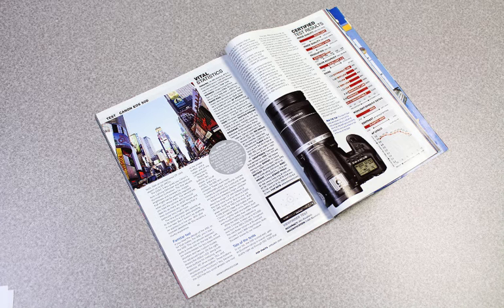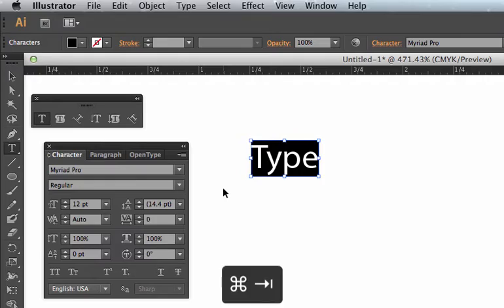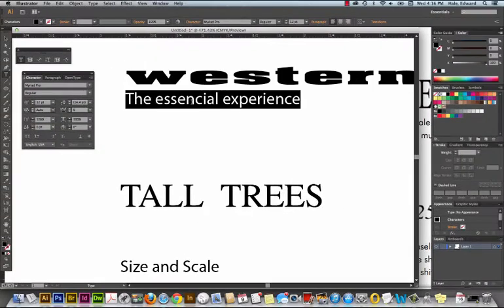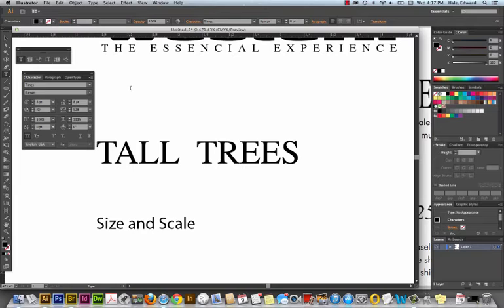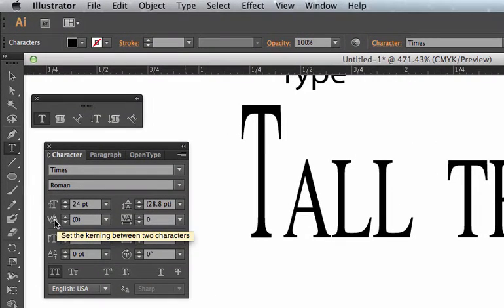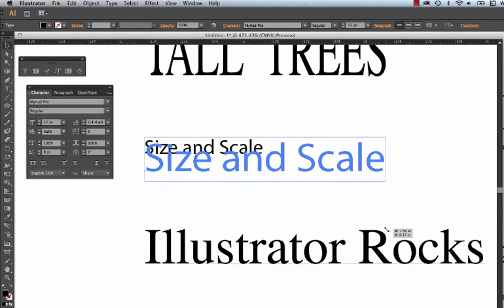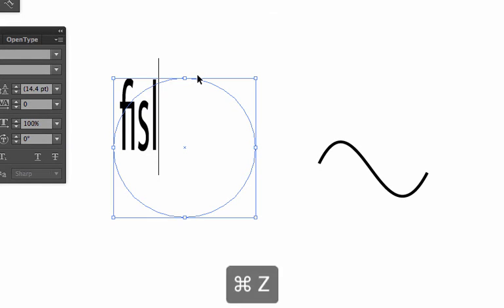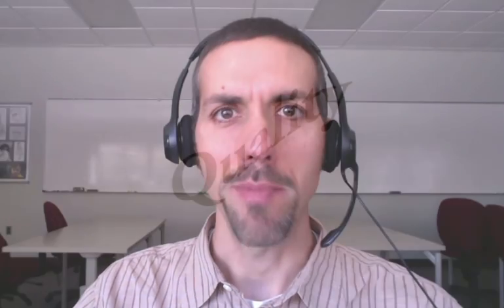Adobe Illustrator Type Tool and the Character Panel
I show you how to make some of the logos from Week 6 in my Adobe Illustrator Class.